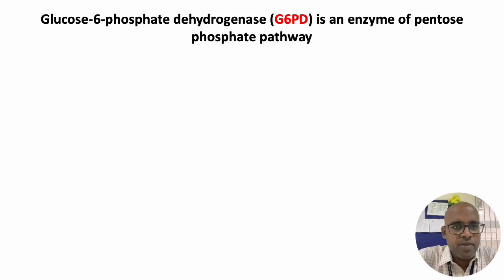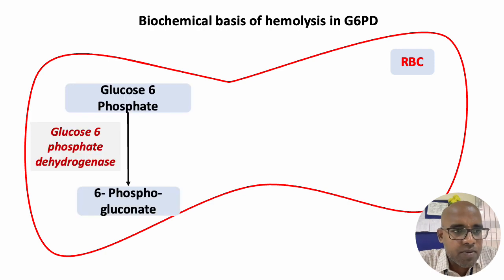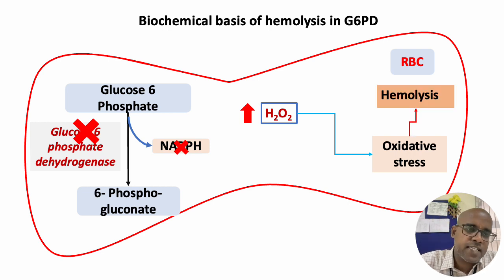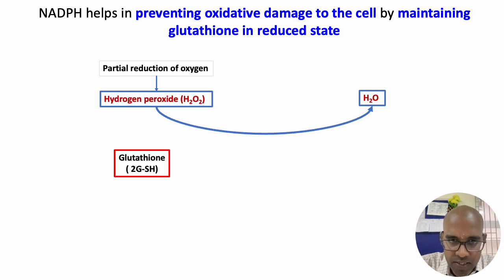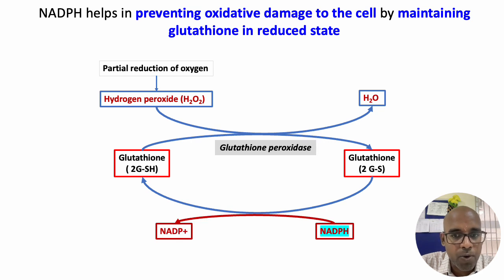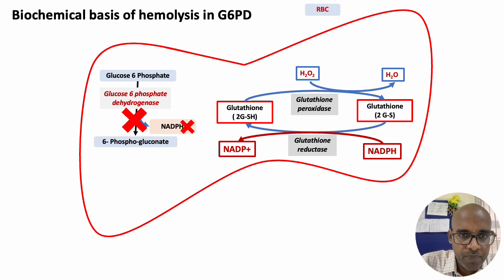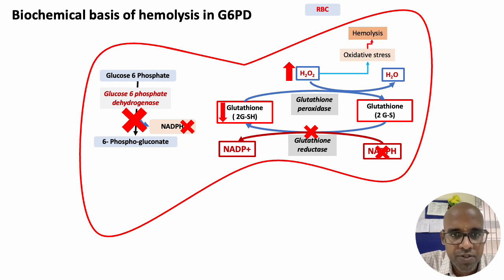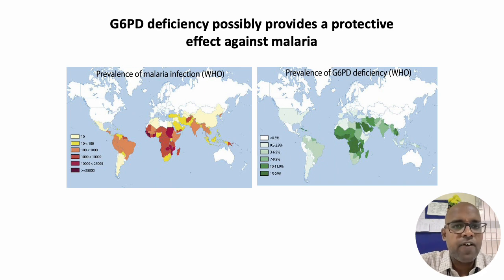Glucose -6 phosphate dehydrogenase (G6PD) deficiency leads to hemolysis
Glucose -6 phosphate dehydrogenase deficiency leads to hemolysis. G6PD deficiency leads to decreased production of NADPH, which is essential for maintaining glutathione in reduced state. Hence, decreased levels of glutathione can cause accumulation of hydrogen peroxide leading to oxidative stress and subsequent hemolysis. There are certain triggers for hemolysis in patients with G6PD deficiency such as drugs (antimalarials) and infections.